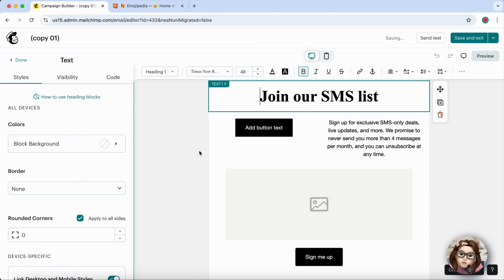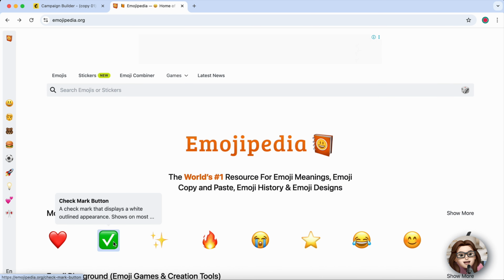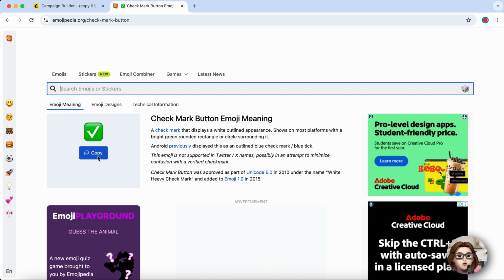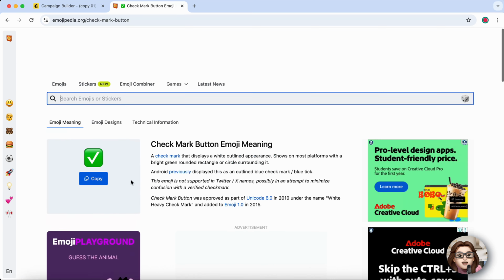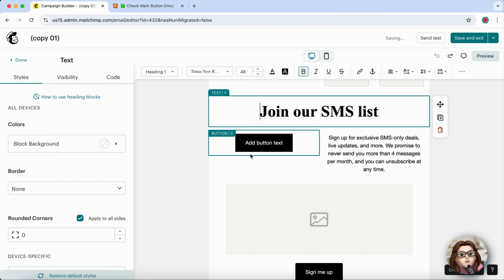How to Add Emojis in Mailchimp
In this quick tutorial, you’ll learn how to add emojis in Mailchimp to make your subject lines and email content more engaging. Emojis can help increase open rates, grab attention, and make your campaigns stand out in crowded inboxes. Watch till the end to see the step-by-step process of inserting emojis in your Mailchimp subject lines and body text.

🔹 Learn how to insert emojis in Mailchimp campaigns
🔹 Tips for using emojis effectively in email marketing
🔹 Improve your email engagement and click-through rates

This video shows you How to Add Emojis in Mailchimp Easily! Watch this Video till the end to learn How to Add Emojis in Mailchimp.

Were you able to figure out How to Add Emojis in Mailchimp? Share this with your friends who want How to Add Emojis in Mailchimp.

Problem Solved in this Video-:

What Do you Think of How to Add Emojis in Mailchimp?